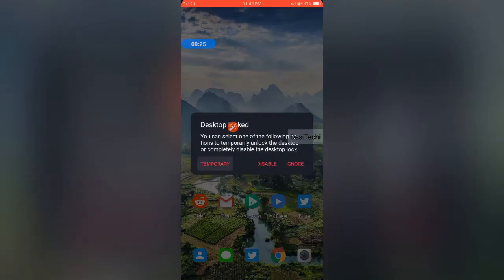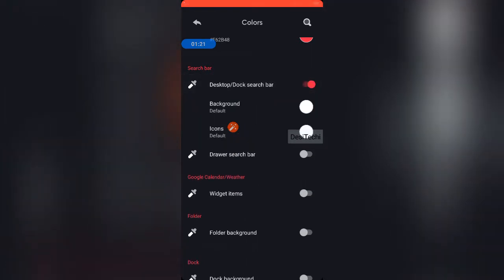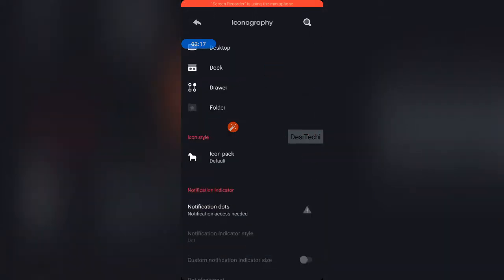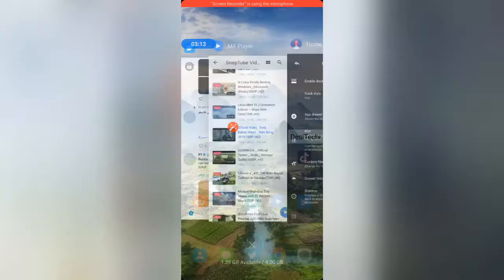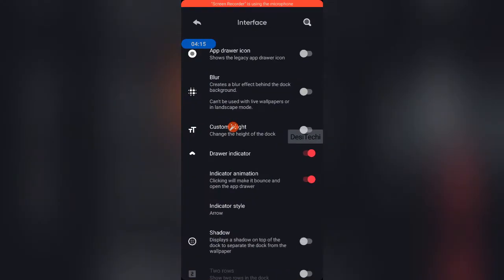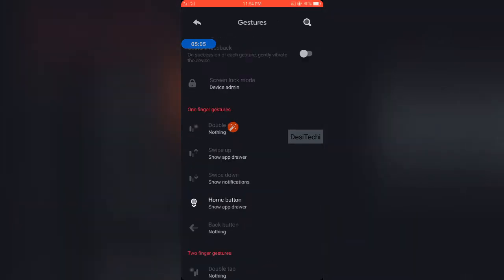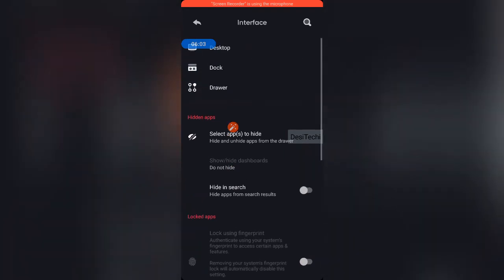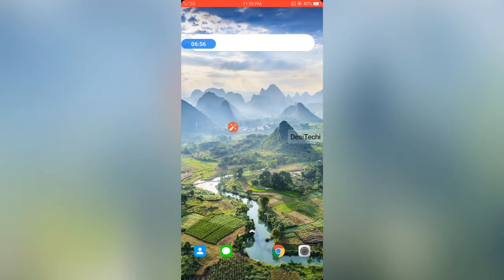Hyperion A light weight and fast Free Android Launcher